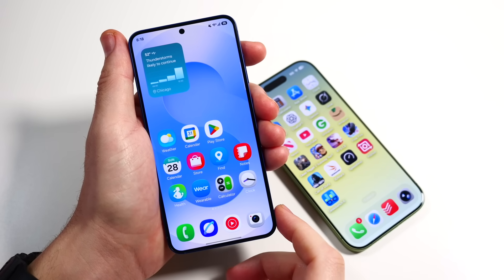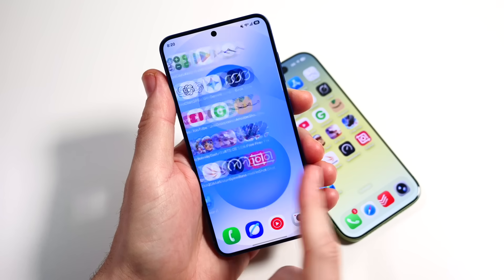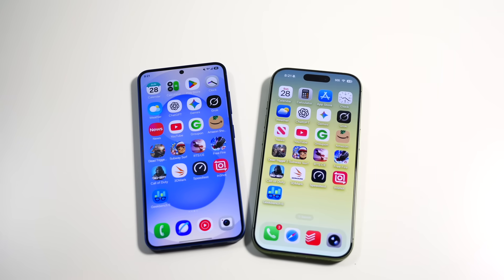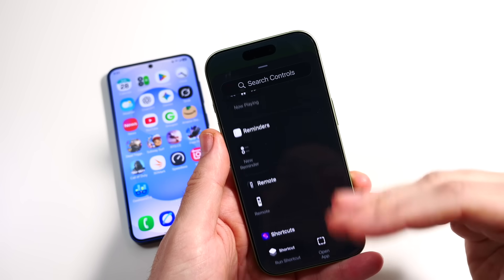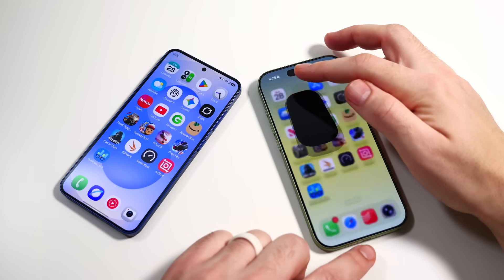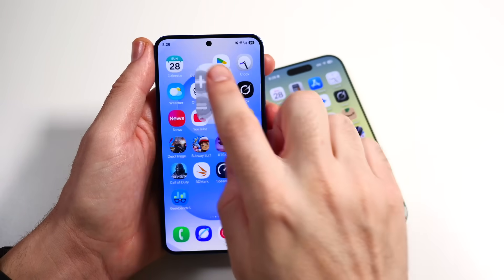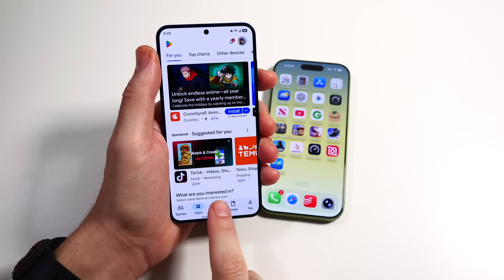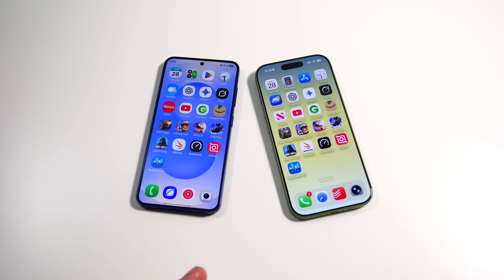One UI 8.5 vs iOS 26 Animations Test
One UI 8.5 vs iOS 26 Animations Test - Hello all, and in this video, I put the latest One UI 8.5 Beta 1 and iOS 26.2 through a head-to-head animations test to see which operating system offers the smoother, faster, and more responsive user experience. From app launch animations to multitasking transitions, we’ll break down how Samsung’s One UI 8.5 compares with Apple's iOS 26.2 in terms of fluidity, speed, and overall design aesthetics. If you have downloaded or plan on downloading One UI 8.5 Beta 1 or iOS 26.2, please consider sharing your experience with the community down below in the comment section!